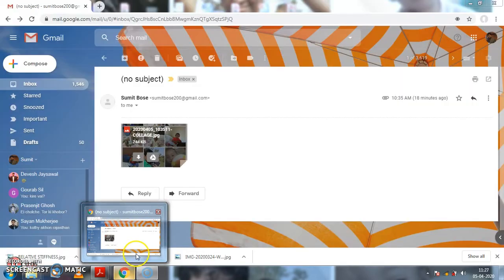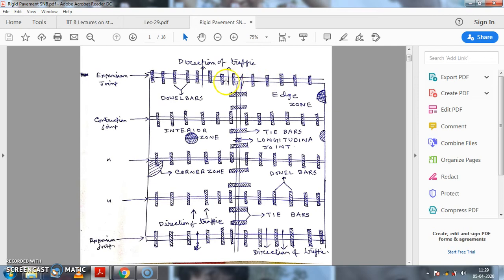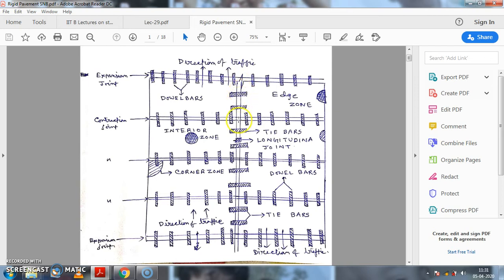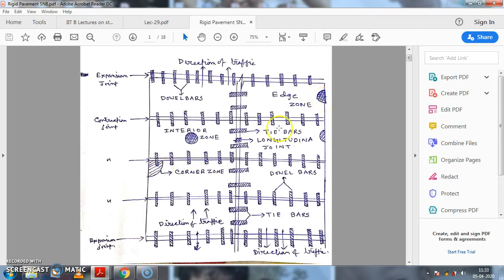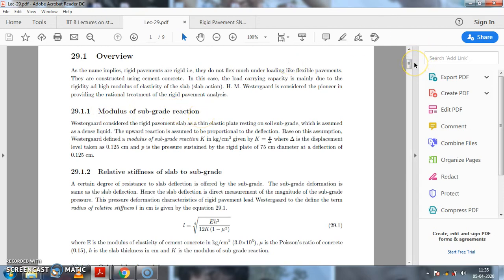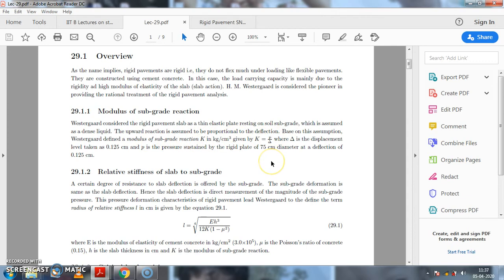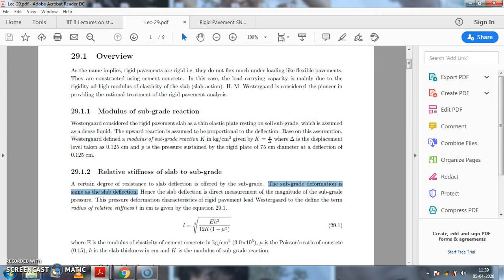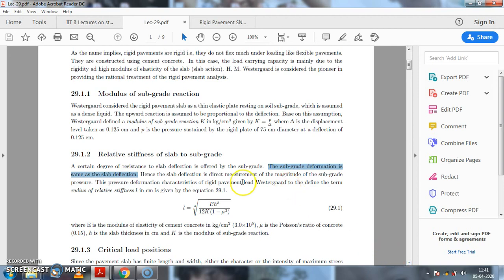RIGID PAVEMENT I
Radius of relative stiffness, Modulus of subgrade reaction & Plan of a rigid pavement In this video I tried to discuss the basic part of a rigid pavement